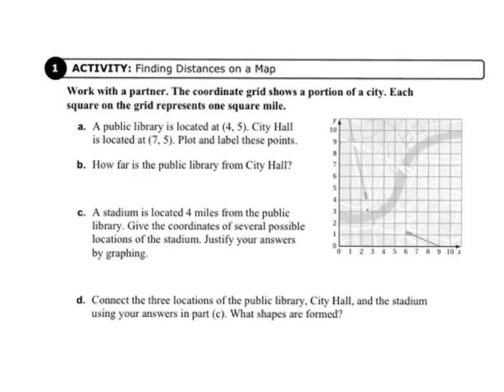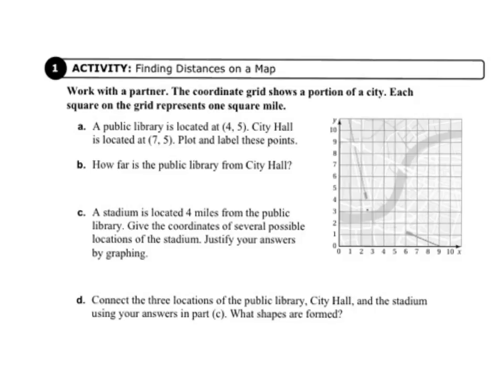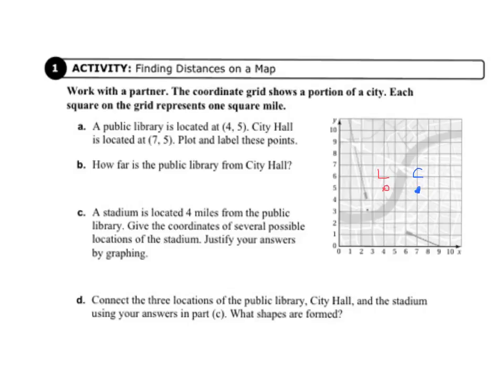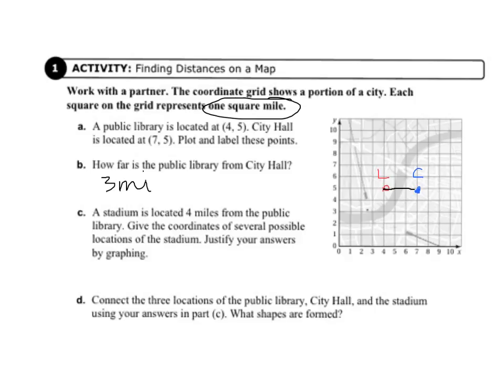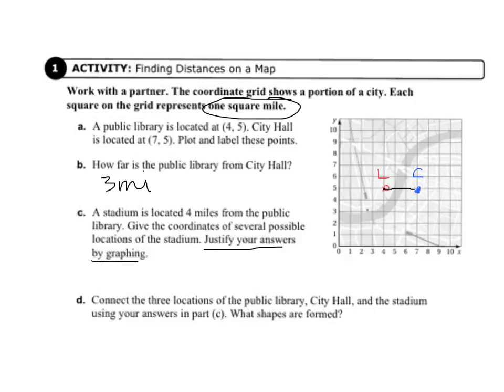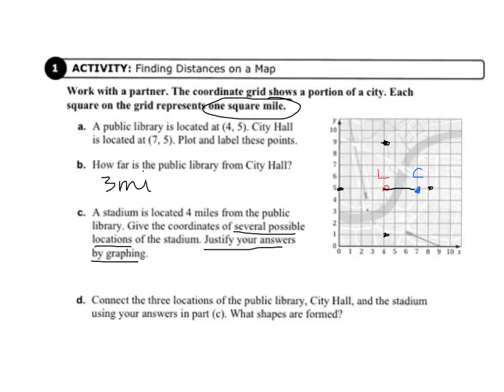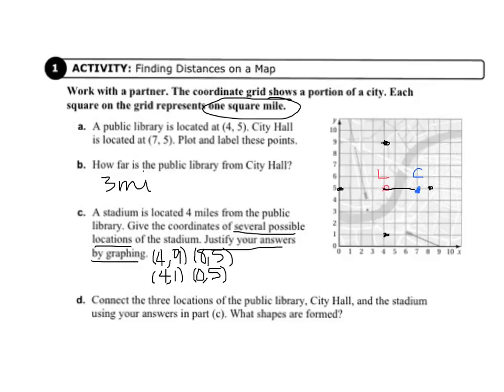Big Ideas grade 6 4.4 activity